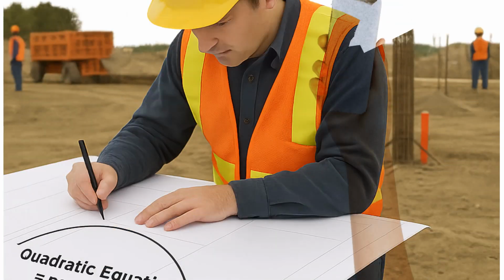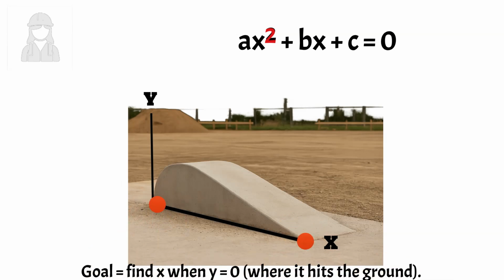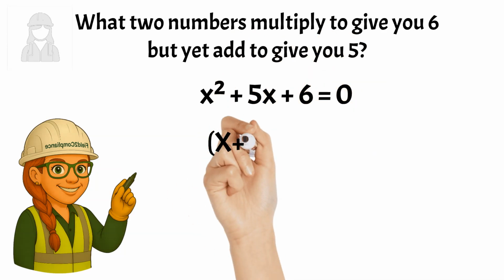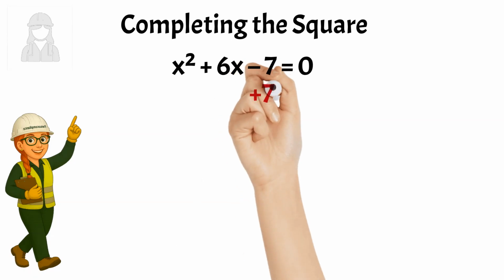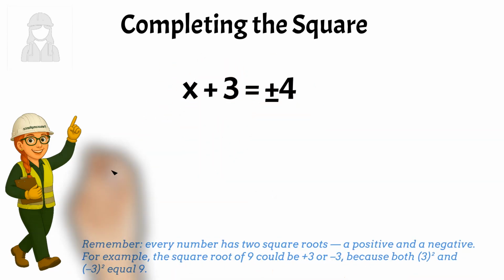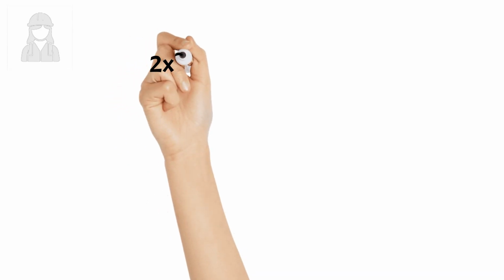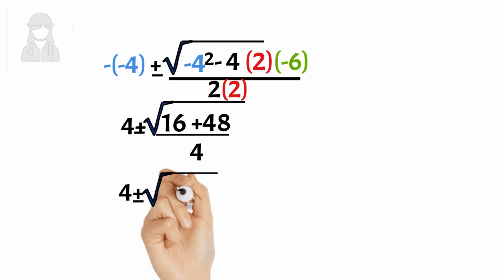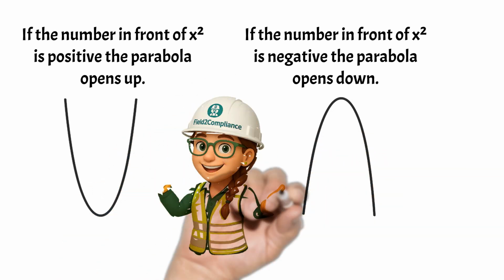OHST Exam Prep: Quadratic Equations | Power Tools for Test Success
OHST Exam Prep Series | Field2Compliance

Welcome to the Field2Compliance OHST Exam Prep Series, your focused guide to mastering every domain of the Occupational Health and Safety Technologist (OHST) exam.

In this session, “Quadratic Equations | Power Tools for Test Success,” you’ll learn how to confidently solve quadratic equations using three key methods — factoring, completing the square, and the quadratic formula — with clear, real-world examples and exam-tested strategies.

Quadratic equations aren’t just for textbooks. They show up in the OHST exam’s math and science domains and apply directly to real-life safety, construction, and environmental calculations — like predicting trajectory, measuring slope stability, and analyzing site geometry.

Inspired by OHST Exam Secrets by Mometrix and The Safety Professional’s Reference & Study Guide by Yates (not affiliated), this lesson translates classroom math into field-based applications for safety, compliance, and engineering professionals.

• Identify what makes an equation quadratic (ax² + bx + c = 0)
• Apply factoring for quick problem-solving when coefficients align
• Use the “completing the square” method for non-integer problems
• Master the quadratic formula, your universal tool for solving any quadratic
• Recognize parabola direction and interpret results (+ opens up, – opens down)
• Apply OHST-style reasoning for efficiency under time constraints

By the end, you’ll know when to use each method, how to avoid common algebraic pitfalls, and how to translate these techniques into the OHST test environment and field engineering applications.

Chapters

00:00 – Introduction: Why Quadratics Matter on the Job
01:05 – What Quadratic Equations Look Like (ax² + bx + c = 0)
02:00 – Factoring: The Fast Hammer Method
03:00 – Completing the Square: Step-by-Step Example
05:40 – Quadratic Formula: The Power Tool That Always Works
07:45 – Key Takeaways & Exam Strategy Tips
08:30 – Closing Thoughts & Next Steps

Perfect For

• OHST, CHST, and ASP exam candidates who need math review
• Safety and environmental professionals solving layout or load equations
• Students reviewing algebra for certification exams
• Engineers verifying slope, distance, and force-related calculations

Continue your OHST learning journey with more Field2Compliance math lessons:
• Coordinate Plane to Quadratics | Tips, Tricks & Practice
• Trigonometry Basics | SOH CAH TOA Made Simple
• Statistics for OHST | Mean, Median, Mode, and Probability

Strengthen your knowledge, sharpen your skills, and master every OHST domain with confidence.